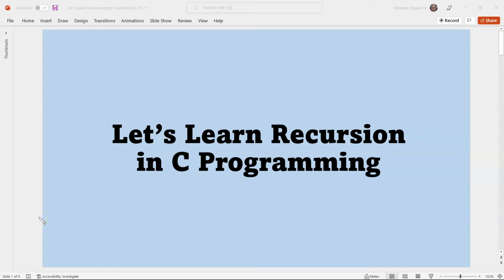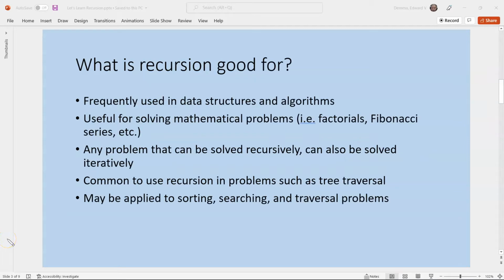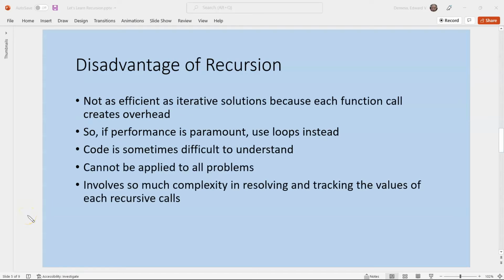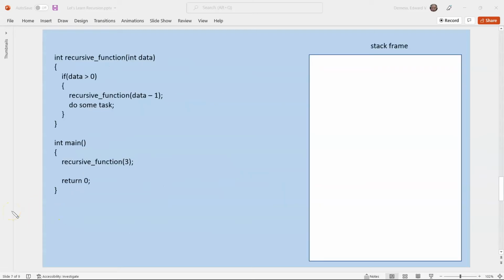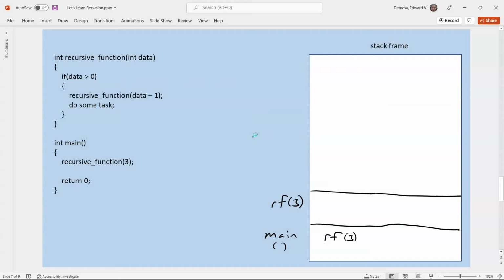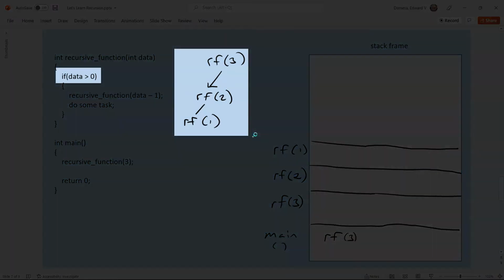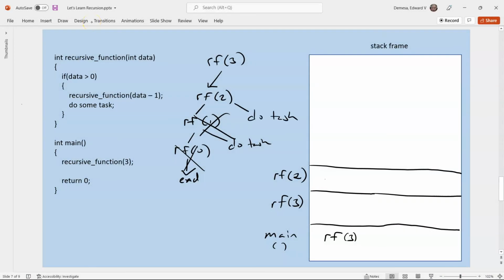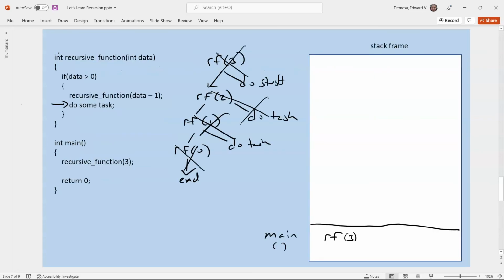1 Recursion Introduction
This is a series on recursion (explained for beginners).
This lesson will cover the introduction of what a recursion or recursive function is and why it is often used as a data structure.